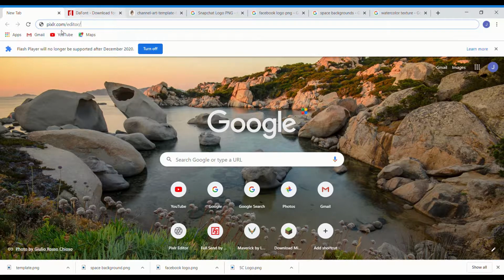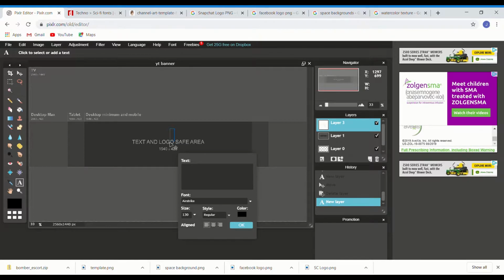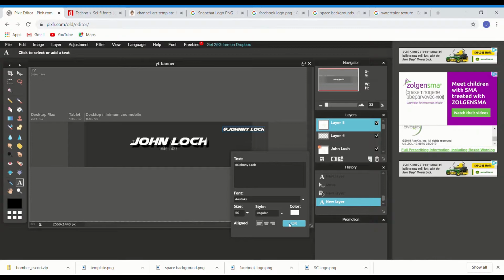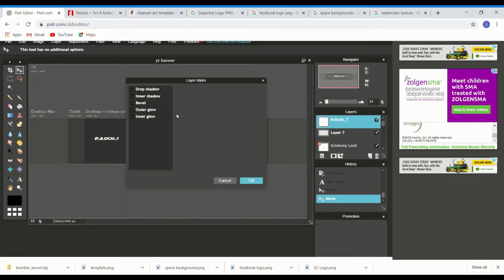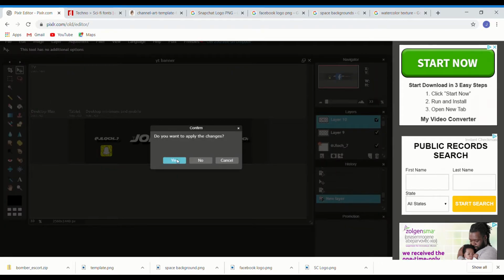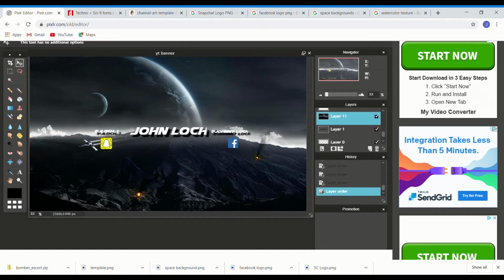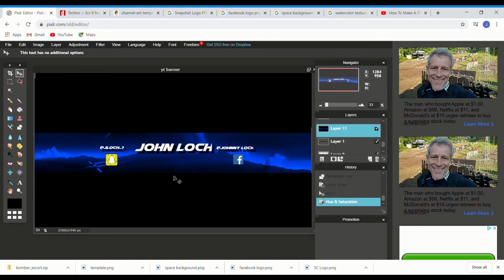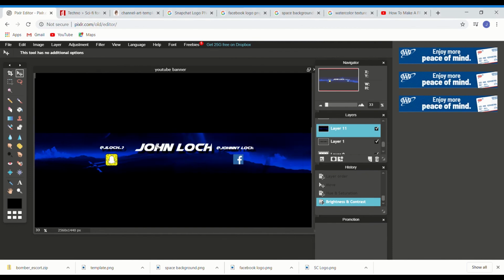How To Make A Custom Youtube Banner WITHOUT Photoshop! (Pixlr Tutorial)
Today I will be showing you how to create a custom youtube banner that you can put on your channel. The site i will be using is very similar to photoshop, but a lot easier to use and navigate. Also, the program is FREE!

If you can read this, you are a gem ;)